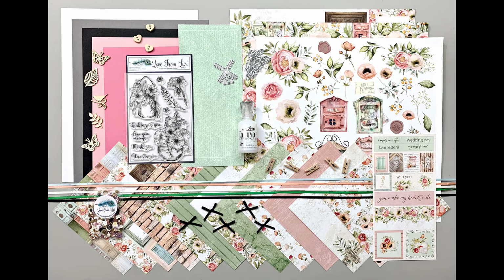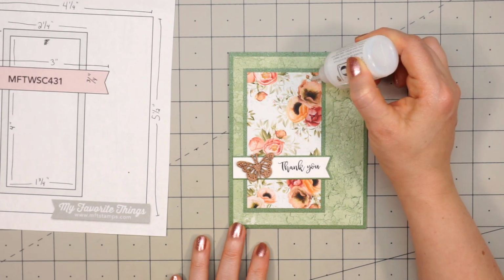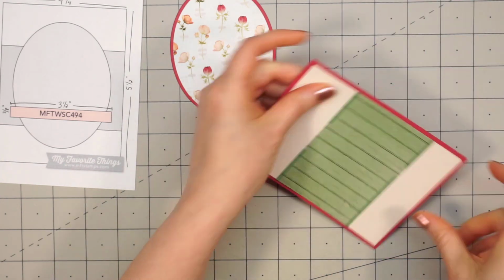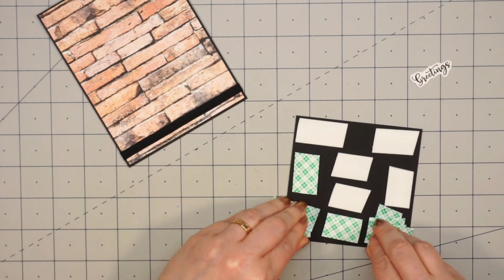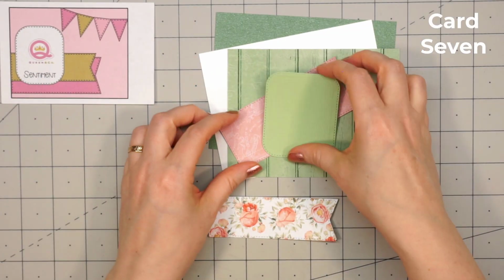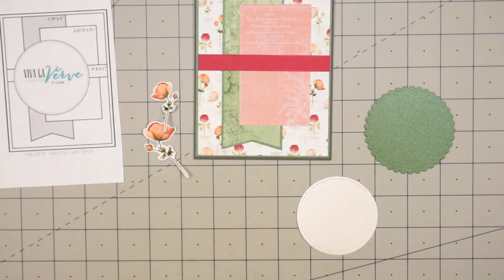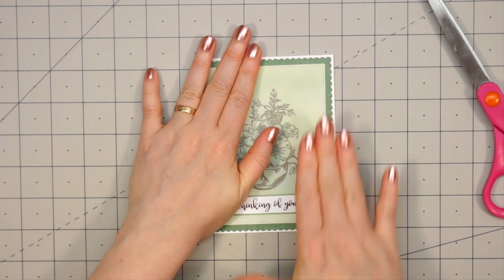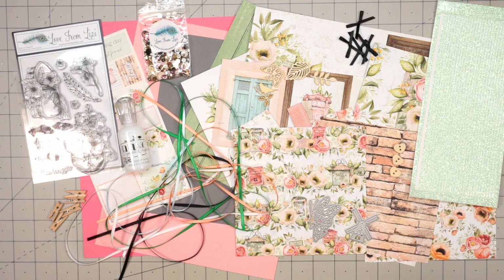10 Cards 1 Kit - Love From Lizi July 2020 card kit with Kristie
Hello friends! I am sharing 10 cards I made using Love From Lizi's July 2020 Card kit and some of the July Add On products.

FEATURED PRODUCTS
Love From Lizi - July 2020 kit (SOLD OUT)

Monthly subscription to Love from Lizi card kit - US and Canada

Monthly subscription to Love from Lizi card kit – UK

Monthly subscription to Love from Lizi card kit - The EU

Monthly subscription to Love from Lizi card kit - Worldwide excluding UE, US and Canada